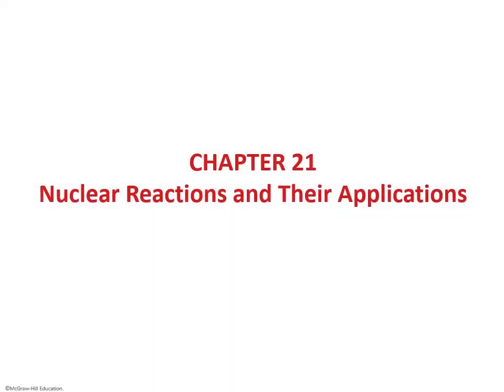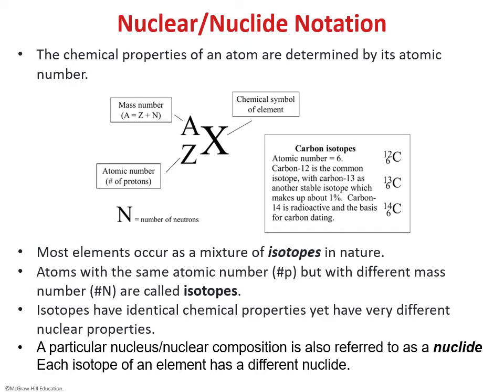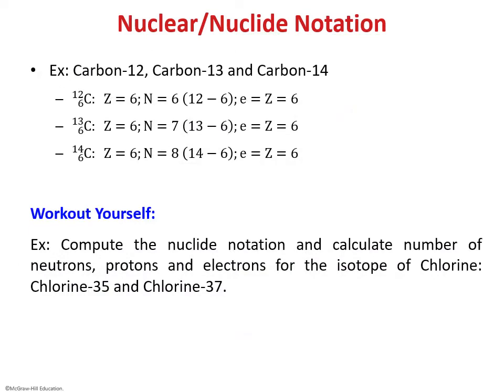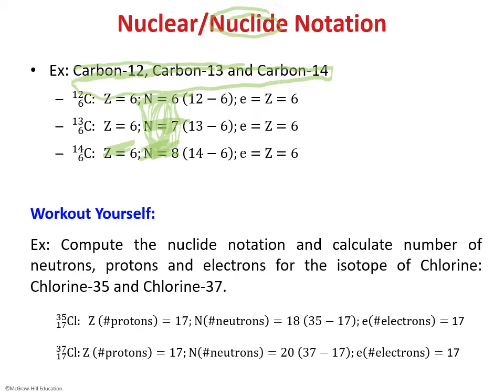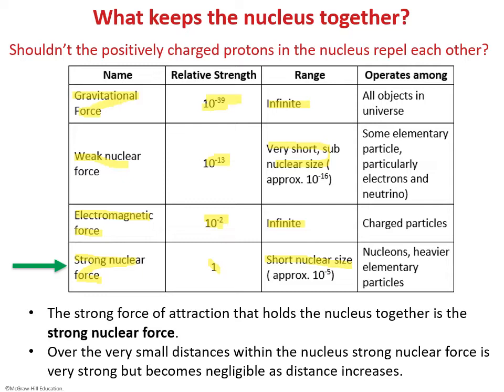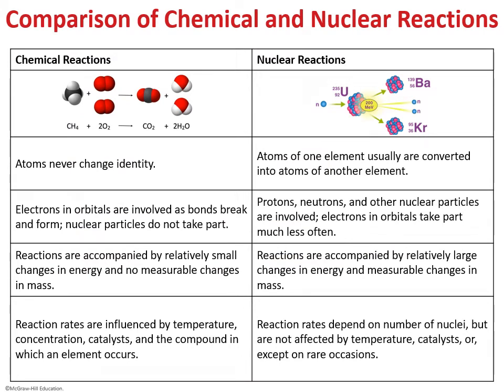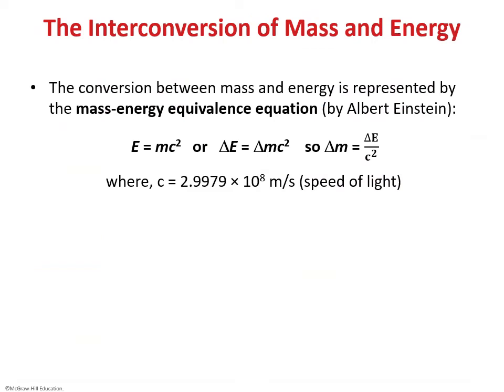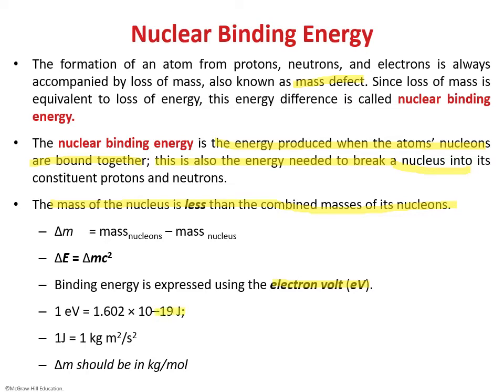Nuclear Chemistry Part 1 (Intro and Nuclear Binding Energy)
Introduction to Nuclear Chemistry, Structure of atom, Nuclear Binding Energy